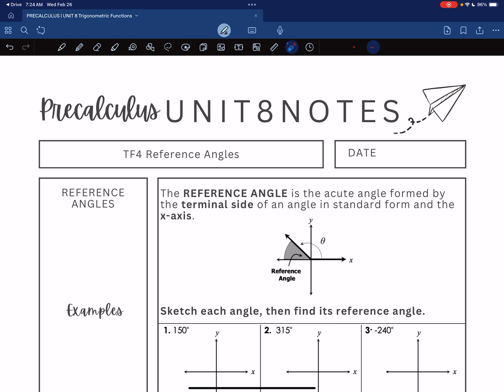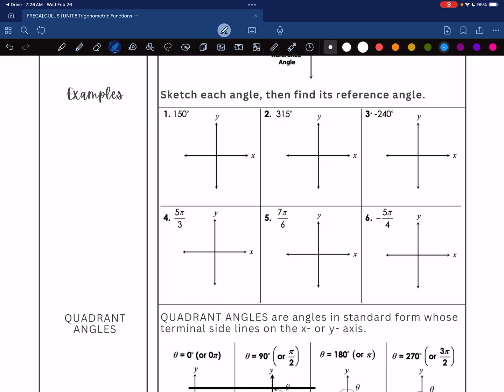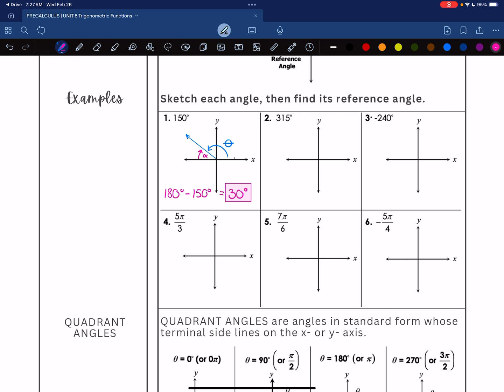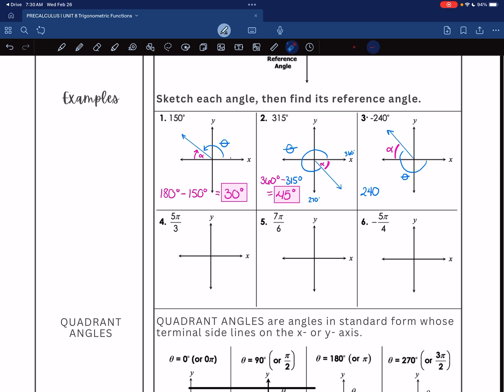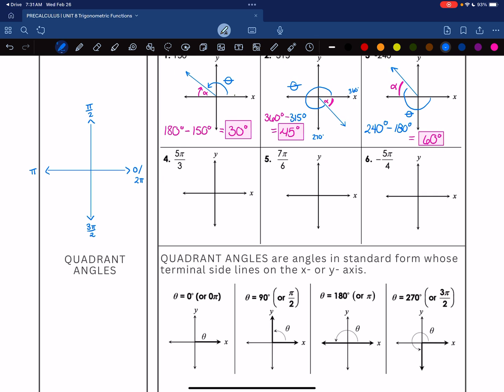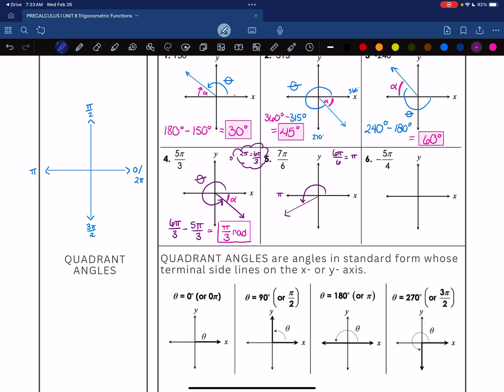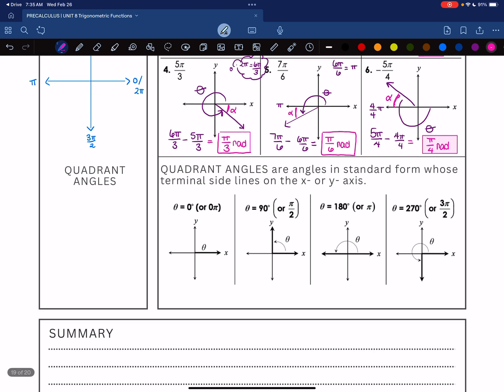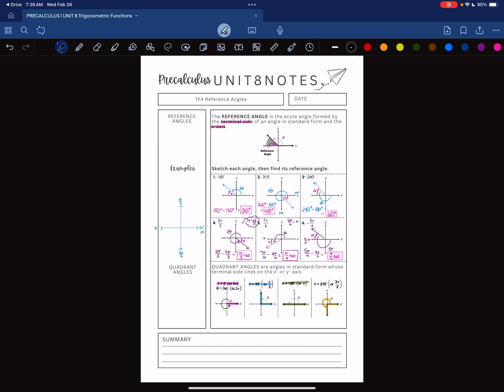TF4 Reference Angles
We will...
Represent angles in radians or degrees based on the concept of rotation and find the measure of reference angles and angles in standard position.